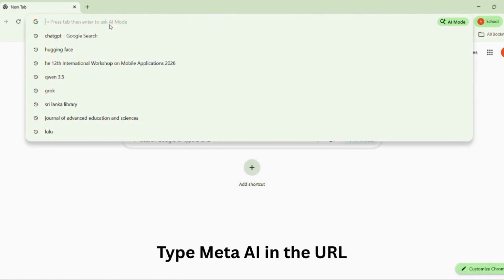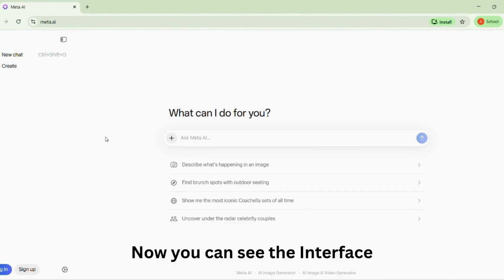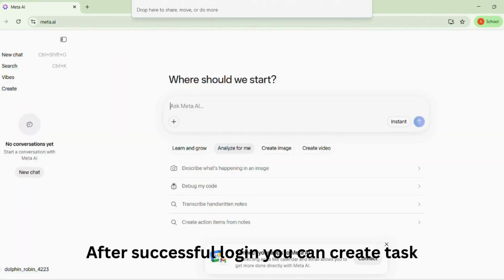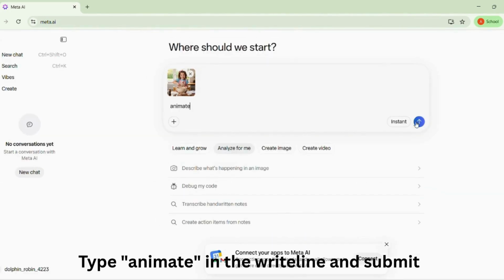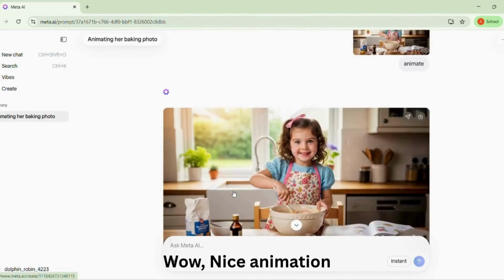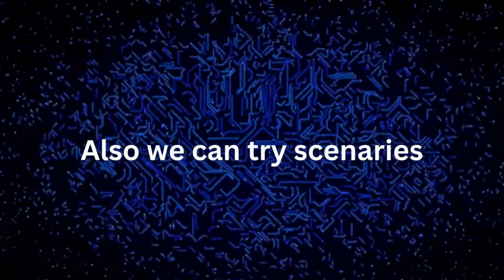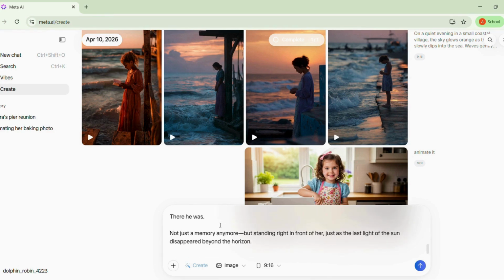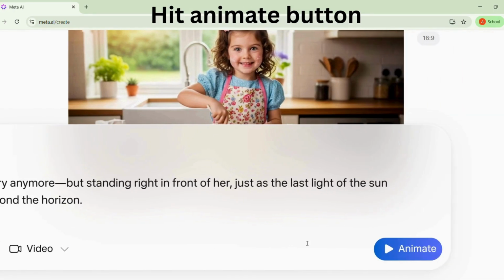Meta AI Just Changed Video Creation Forever! 😱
Artificial Intelligence is evolving faster than ever, and now Meta has introduced a powerful AI tool that can generate videos in seconds.
In this video, we explore how Meta AI video generation works, test its capabilities, and see whether it can truly replace traditional video editing.

From creating realistic scenes to generating content automatically, this technology could change the future of content creation forever.

Watch till the end to see the full demo and my honest reaction!